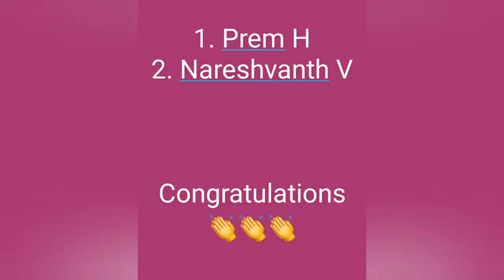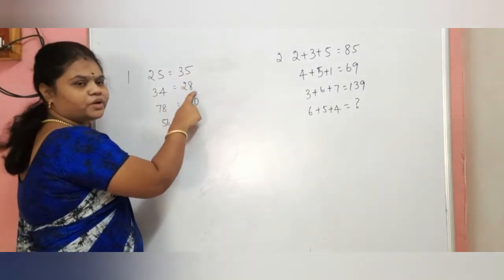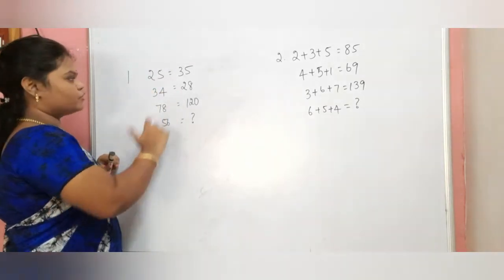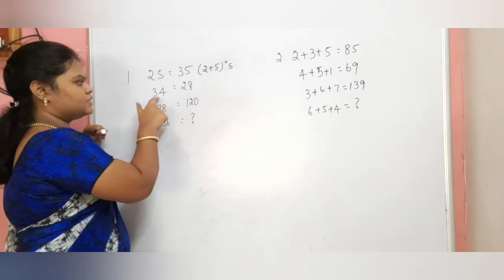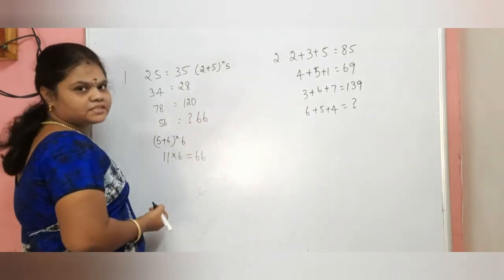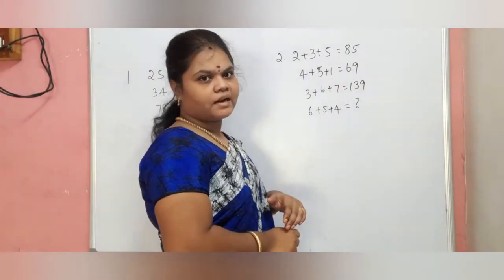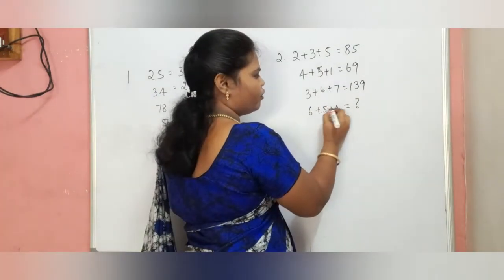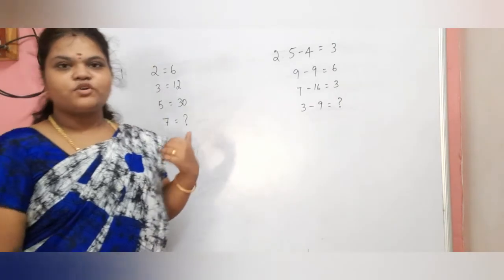Maths puzzles | Tamil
In Happy Maths Academy, we teach students maths tricks.